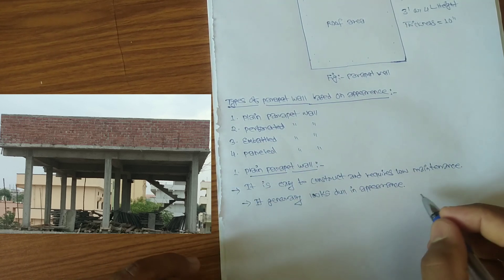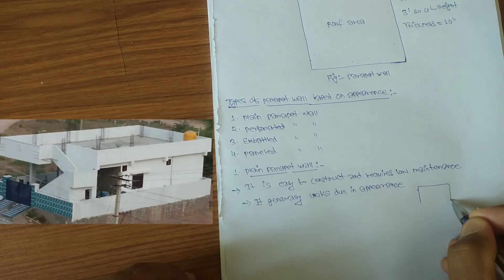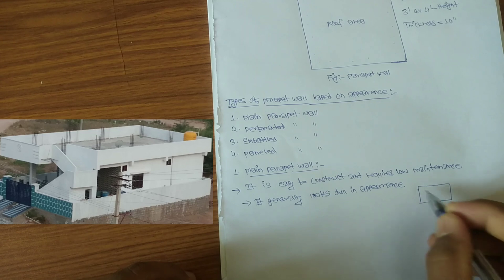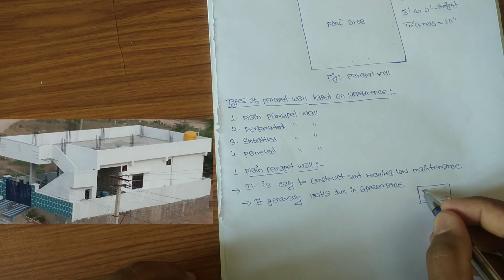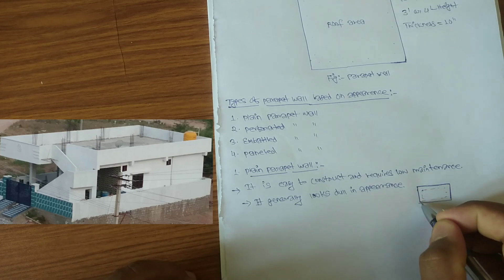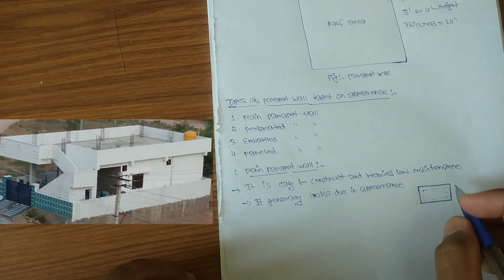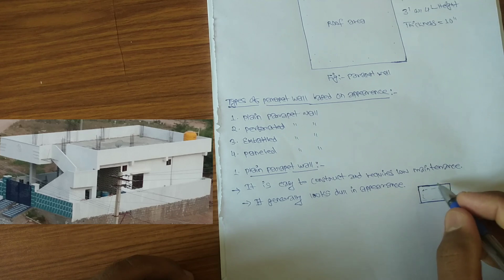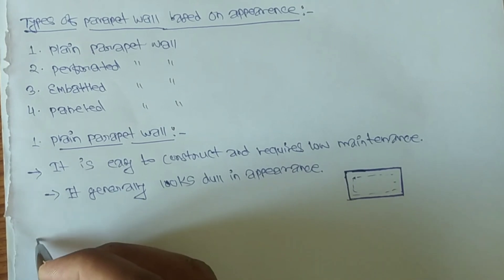What is parapet wall ? Types of parapet wall || And uses of it. By Engineering Podium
Hello Friends, How are you all.

In this video you will learn about the 'Parapet Wall/Parapet wall ko kaise define kiya jataa hai, Types And Uses of It.'

It is very important to know about the parapet wall . Nowadays people uses the different types of parapet wall on their structure for their beautiful appearance.

Parapet wall is the wall that is provided or built along the edge of the roof, terrace, walkway, balcony etc. You can define the parapet wall as your own word in different ways. It can be constructed using different materials like reinforced cement, concrete, steel, aluminium, glass etc. But most of peoples are using a break work only because it maintenance cost is low.

The purpose of providing the parapet wall is to hide the equipment and machinery on the rooftop. So that the structure looks aesthetic   from the outside. It is also used to prevent the entrance of dust through the air on the rooftop.

Generally the parapet wall is constructed to prevent the debris from gathered on the rooftops. It is also used to prevent the high wind load coming on the rooftops. It is provided to save the life of children especially when they are playing on the rootops.

There are various types of the parapet wall but based on  their appearance i am going to describe you the parapet wall. These are commonly four types.
1. Plain parapet wall
2. Perforated
3. Embattled and
4. Paneled parapet wall

Most of the people are using break work only for the parapet wall. Because it is easy for construction and the material which we are using it is easily available on the construction sides. It looks dull from outside but it is very strong . In this let me tell you one point that if you are providing the thickness of the wall as 10" then it is good but if you provide the thickness as 5" only the there is a chances of falling down the structure because the wind speed it cannot be resist i mean the wind load that is coming into the structure it cannot be able to resist.

So, whenever you are providing the parapet wall give the thickness as 10" and Provide it height as 3' or 4' and if the parapet wall is so long then provide the pillar between the wall and it should be 9".

So that is all about the parapet wall..

I hope you understood the today's session.

Keep supporting "Engineering Podium".